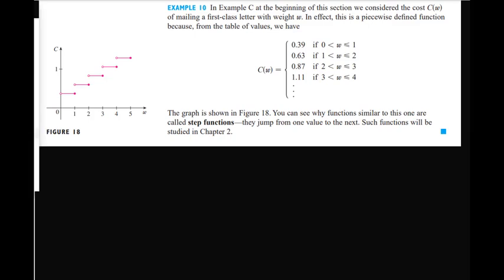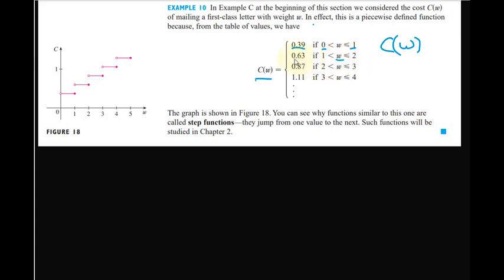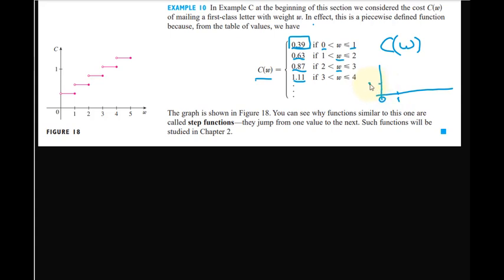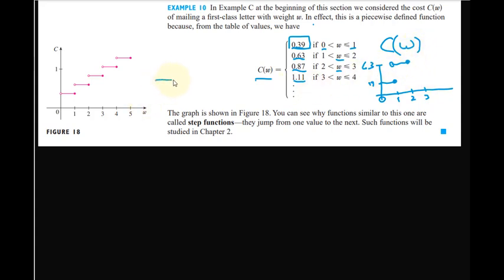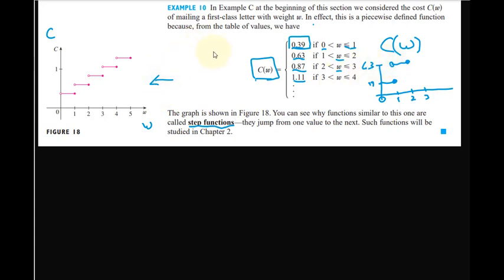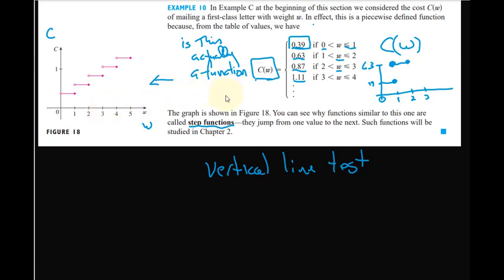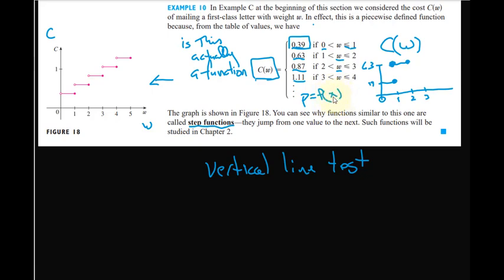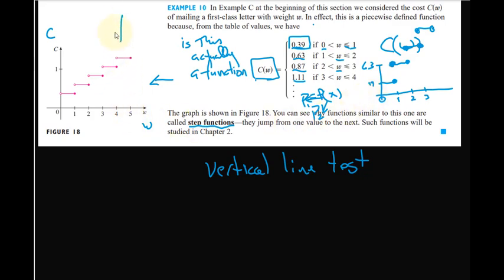functions part 5 step function